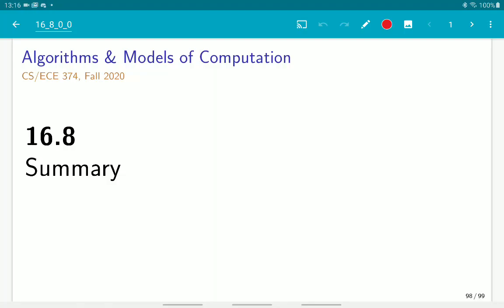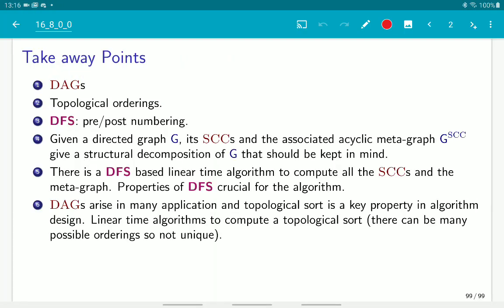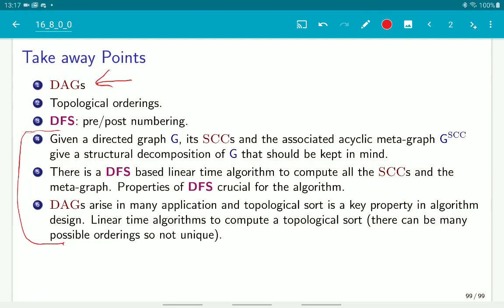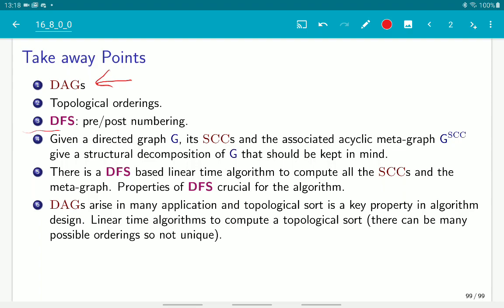UIUC CS 374 FA 20: 16.8. Summary